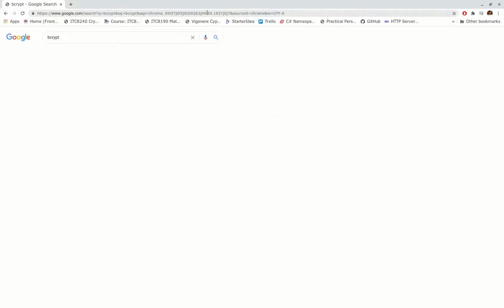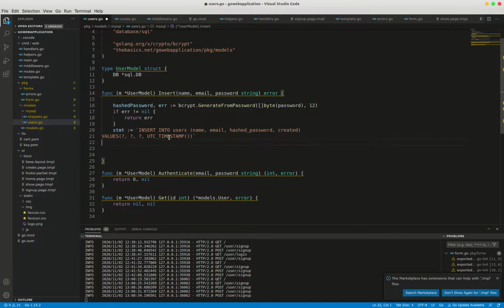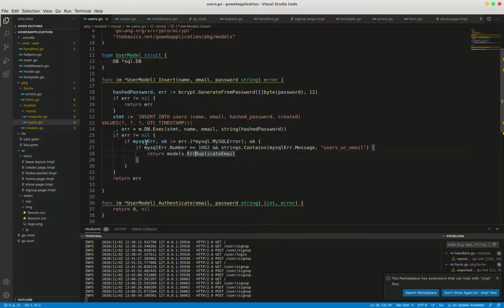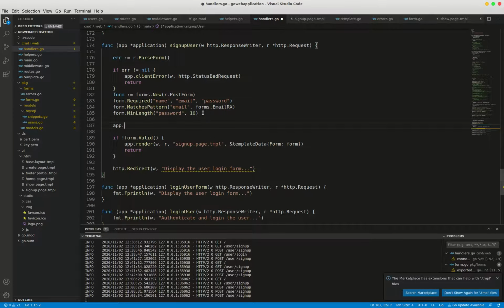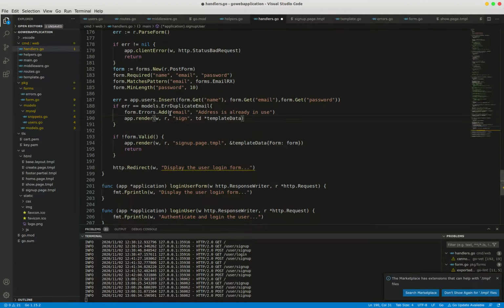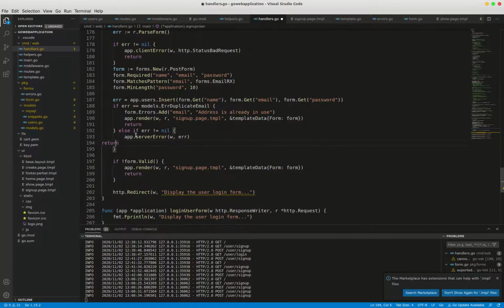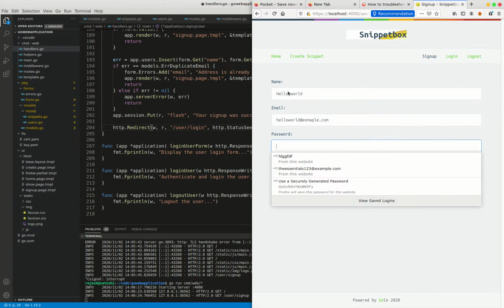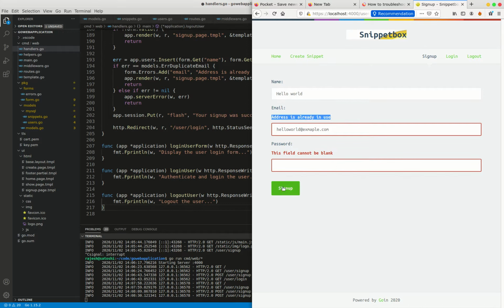Go lang Back End : User Authentication ---- Signup and password Encryption